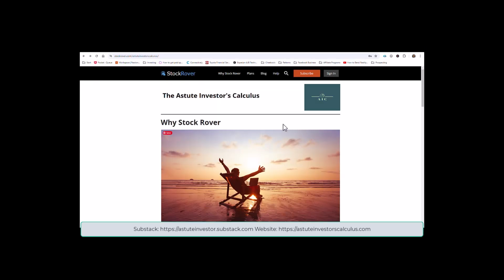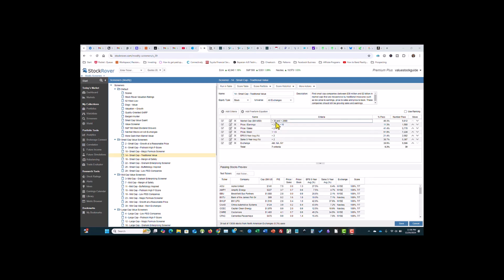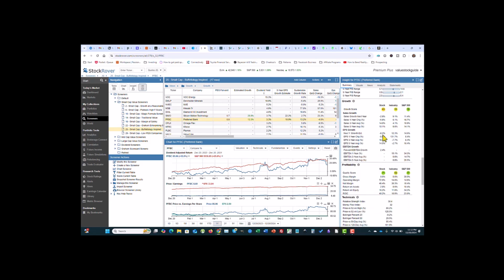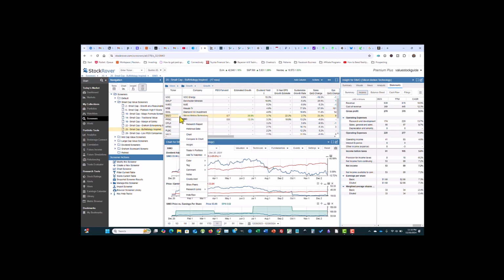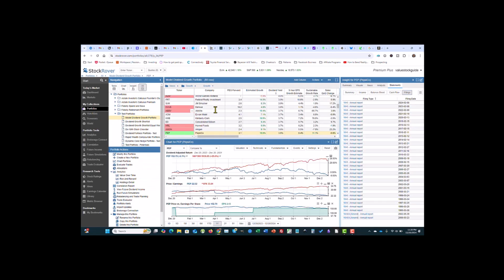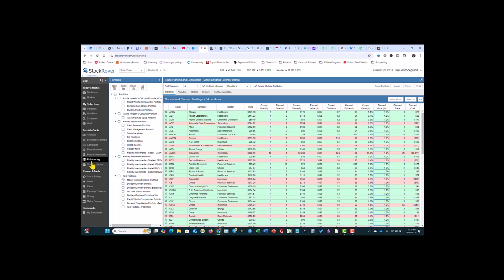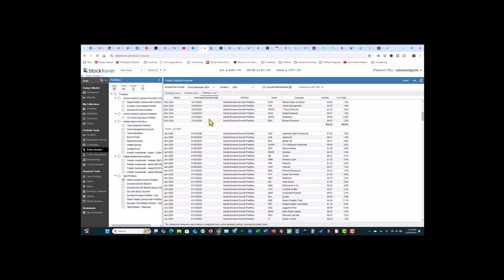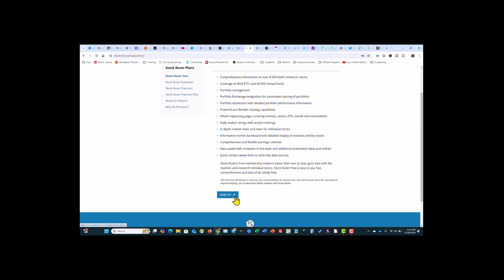Stock Rover Review: #1 Stock Screener and My Value Investing Workflow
Looking for the ultimate tool to level up your investing game? In this Stock Rover review, I’ll take you through everything this powerful platform has to offer for value investors and long-term portfolio managers.

From advanced stock screening with 700+ metrics to robust portfolio management and future income estimation, Stock Rover is a must-have for disciplined investors.

What You’ll Learn in This Video:
✅ How Stock Rover simplifies stock screening for value and dividend investors.
✅ Why 10+ years of financial data and advanced analytics make it a standout tool.
✅ How to use portfolio tracking, correlation analysis, and rebalancing features.
✅ Why I call it the #1 stock screener and research tool for serious investors.

📈 Ready to explore Stock Rover?

Let me know how Stock Rover fits into your investing strategy.